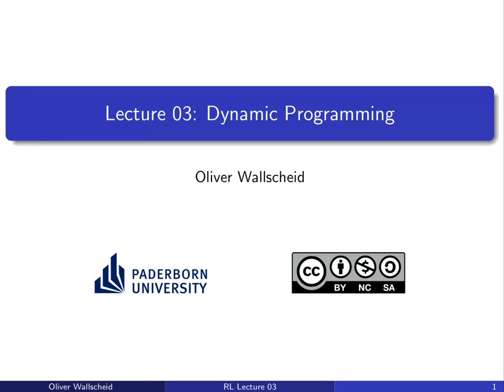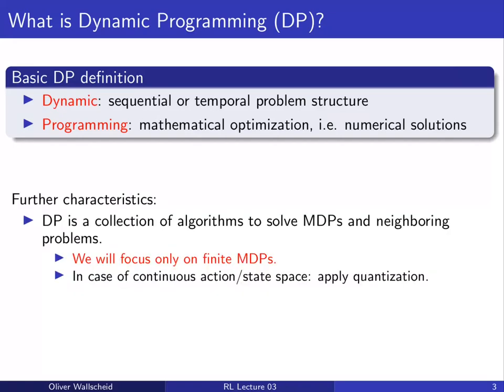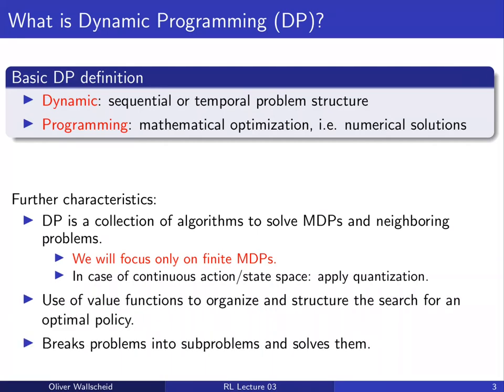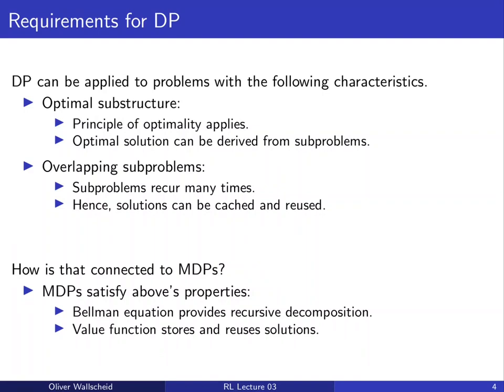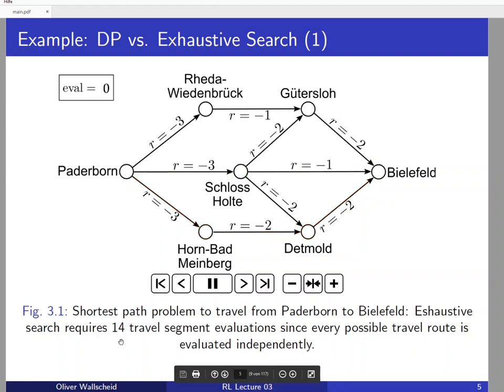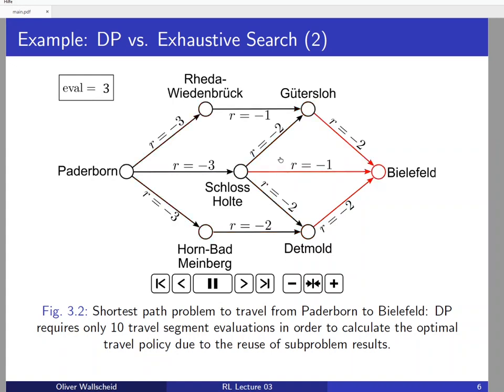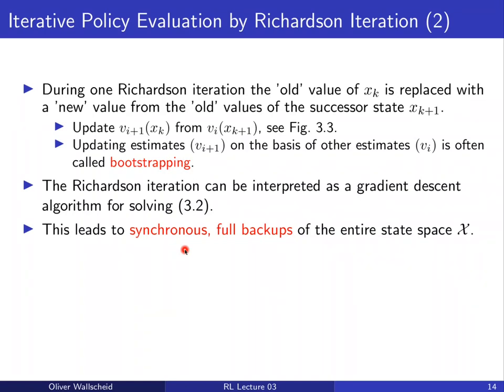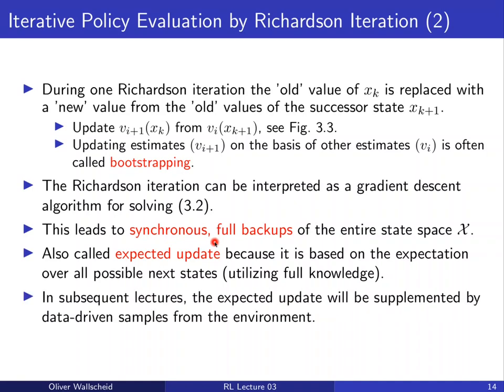Lecture 03: Dynamic Programming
Third lecture video on the course "Reinforcement Learning" at Paderborn University during the summer term 2020.